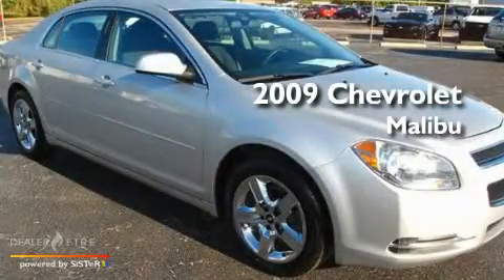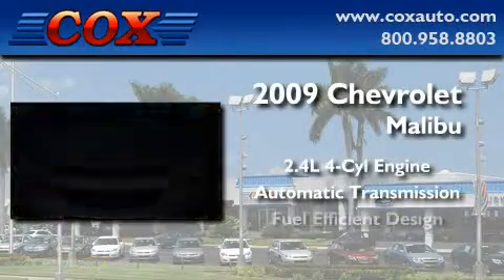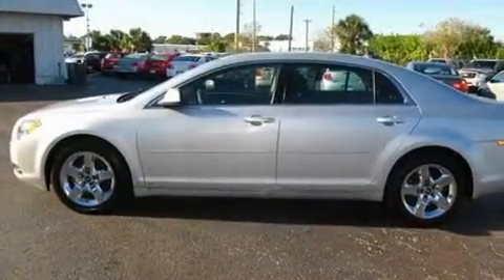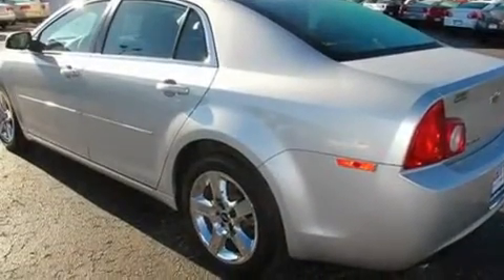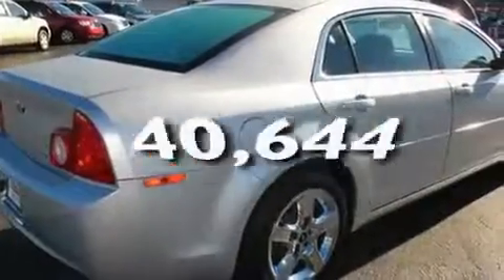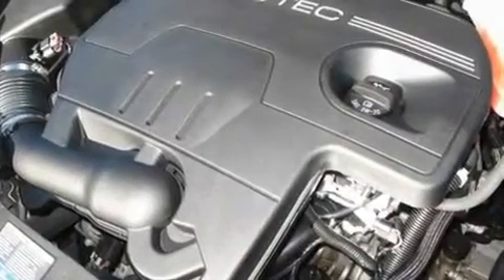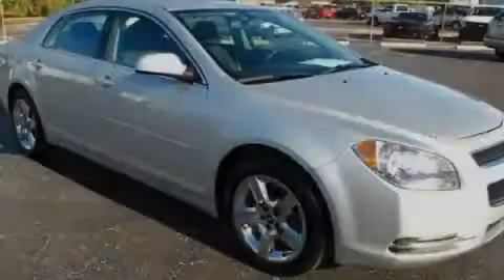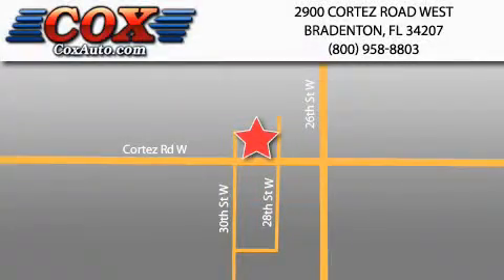2009 Chevrolet Malibu Bradenton FL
Year: 2009
 Make: Chevrolet
 Model: Malibu
 Engine: Gas 4-Cyl 2.4L/146.5
 Trans.: Automatic
 Exterior: Silver
 Miles: 40,644
 Interior: Black

 2009 Chevrolet Malibu Bradenton FL